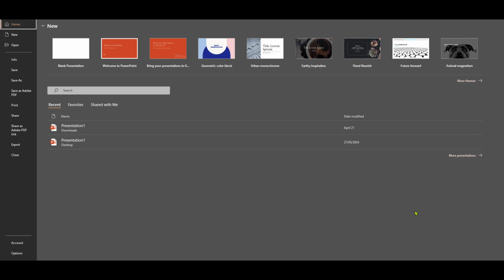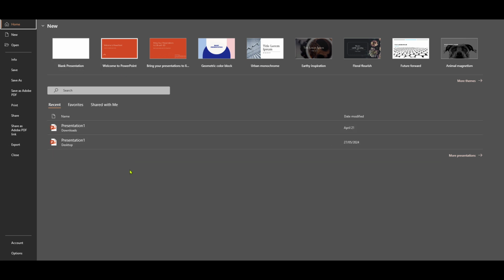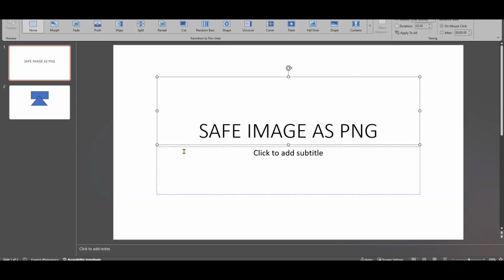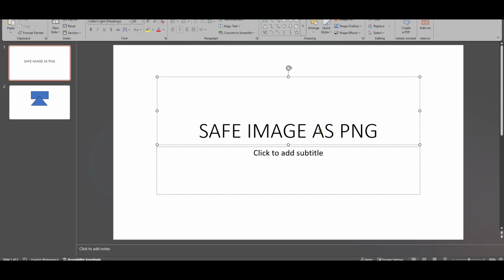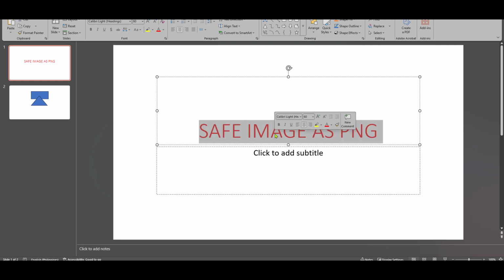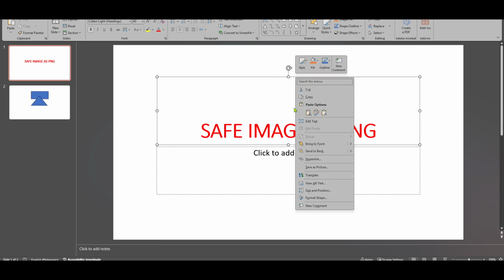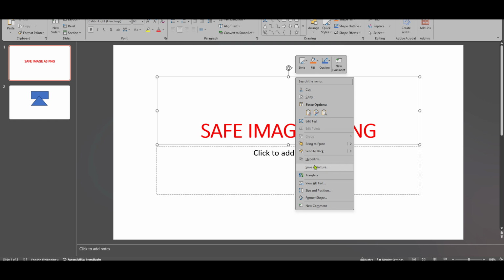How To Save Image Or Text As Png Transparent Background In Powerpoint (Full 2025 Guide)